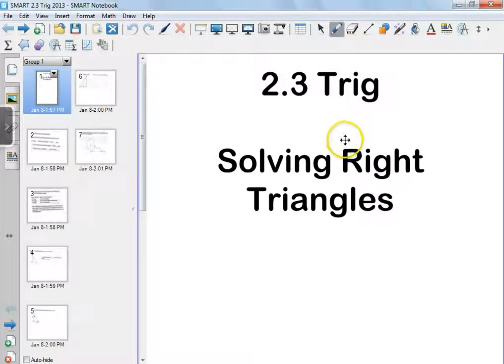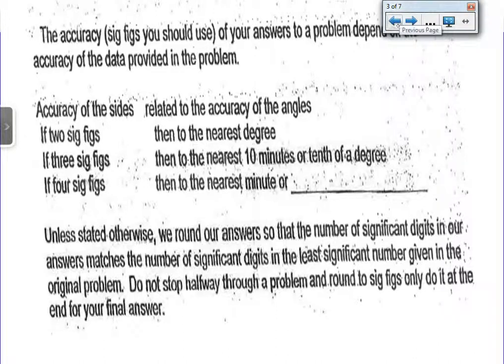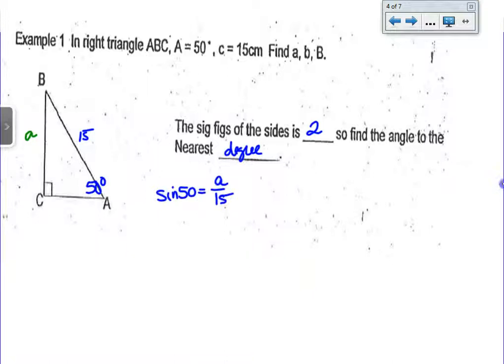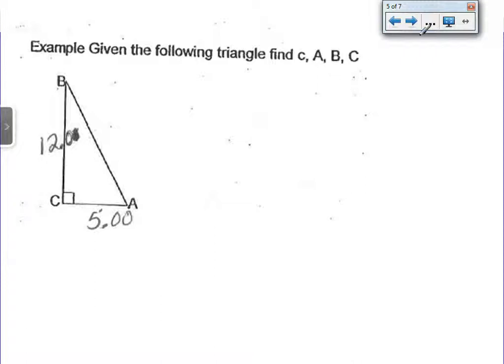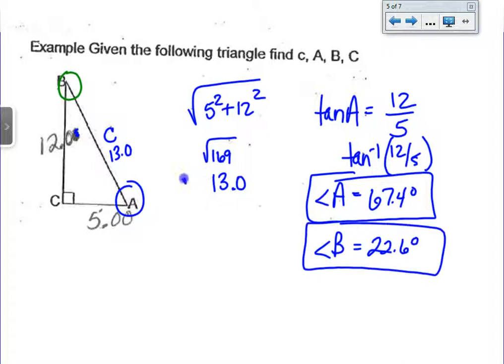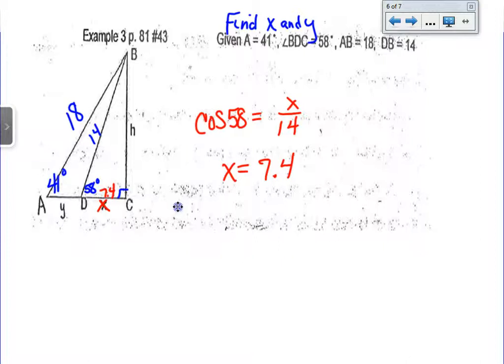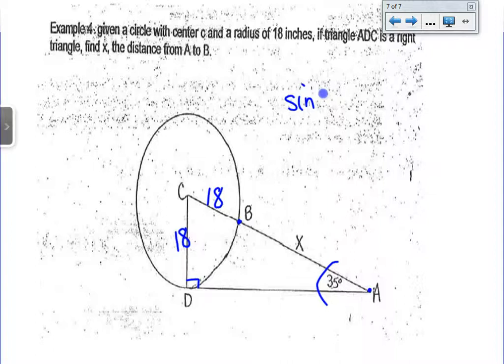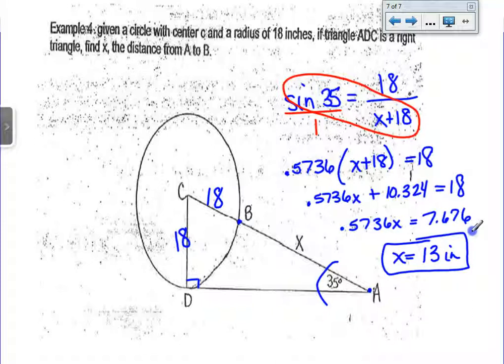Lesson 2 3 Trig